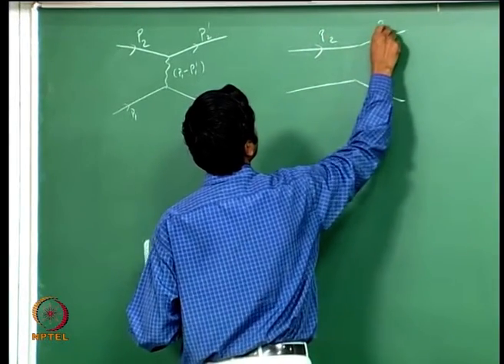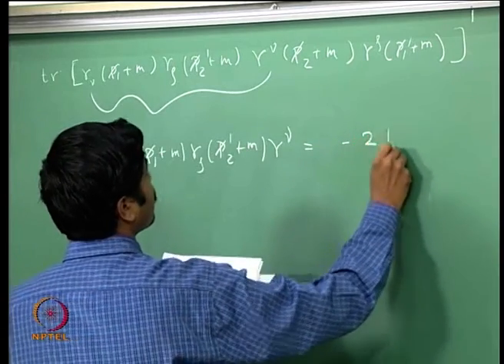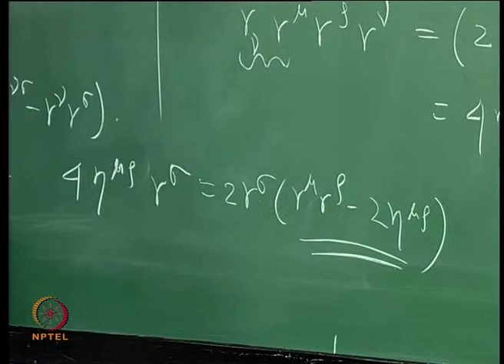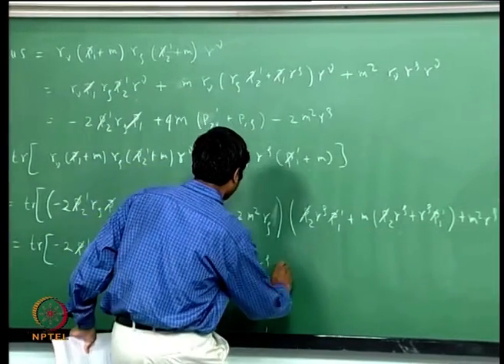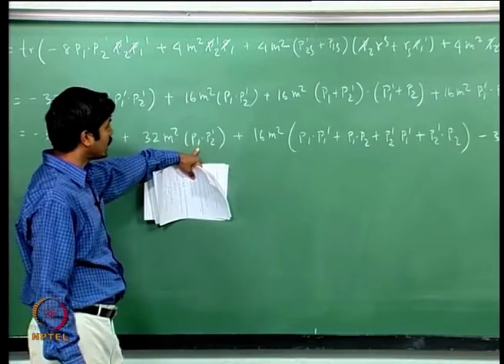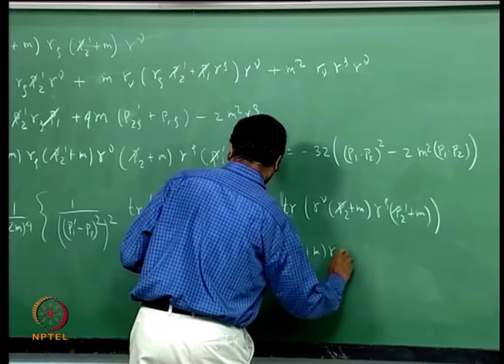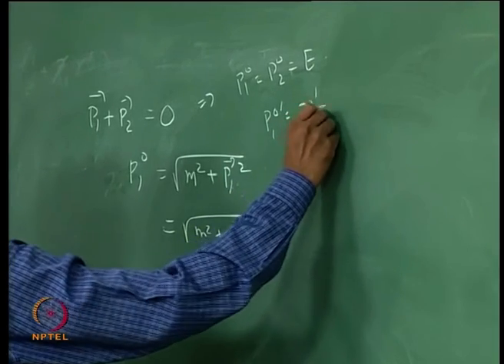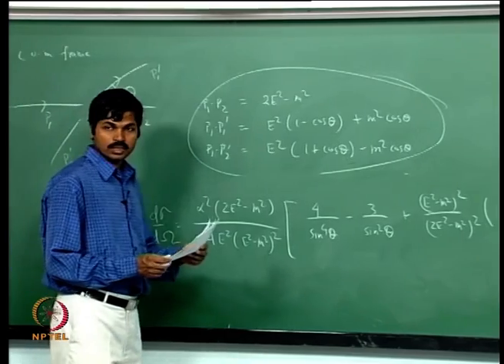Moller Scattering II